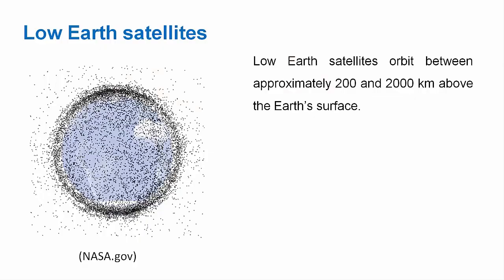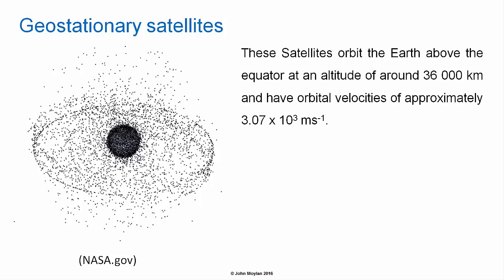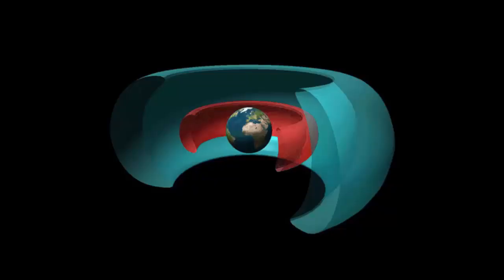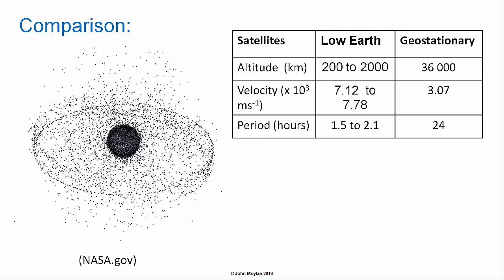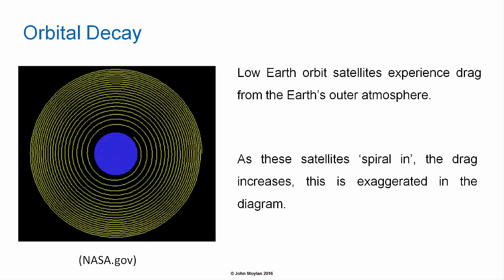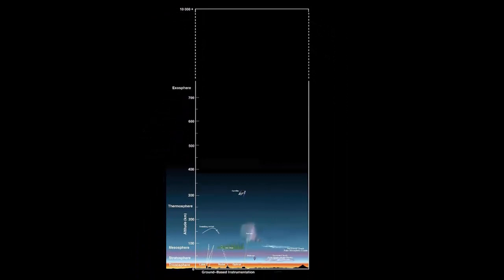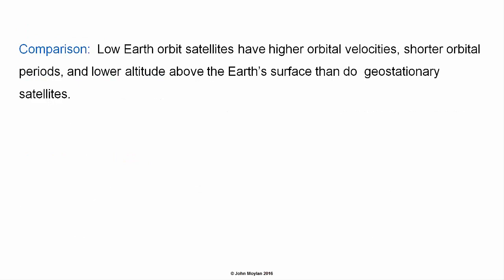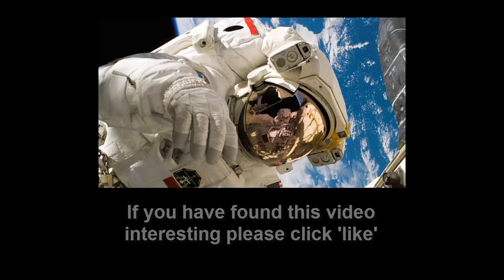Low Earth Orbit and Geostationary Satellites - HSC Physics